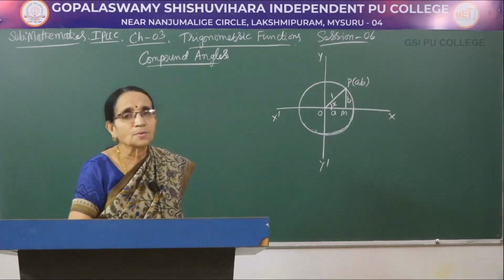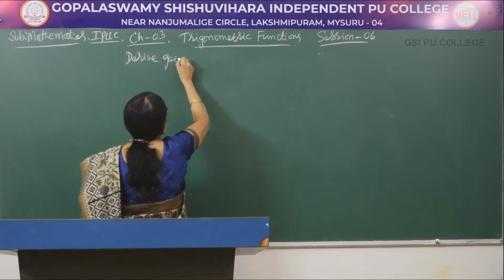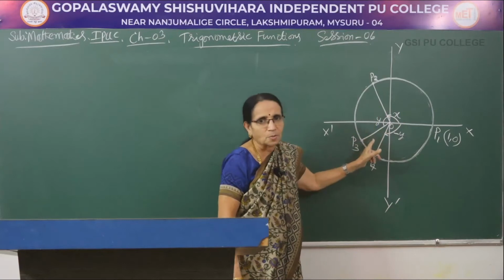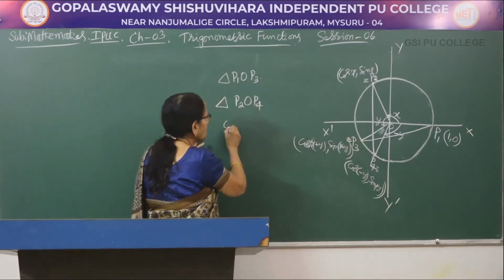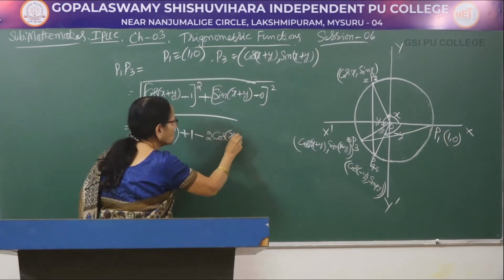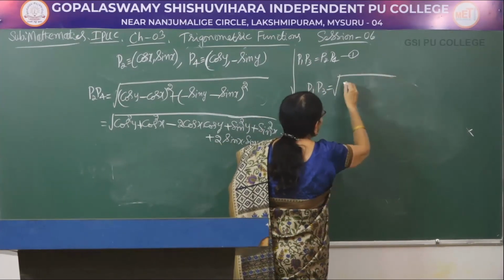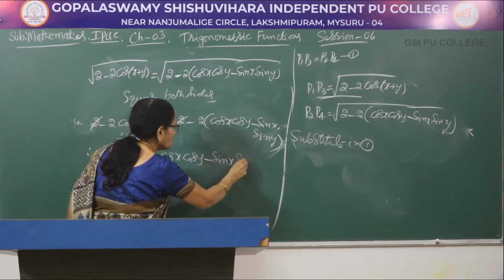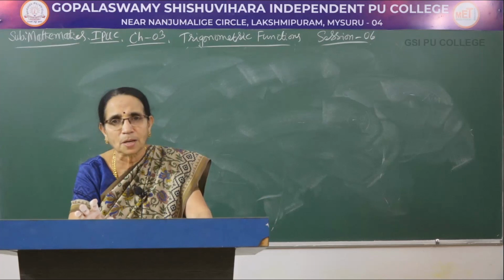MATHEMATICS | 1st PUC | CH 03 | TRIGNOMETRIC FUNCTIONS - DERIVATION OF FORMULAE COS(X+Y) | S06